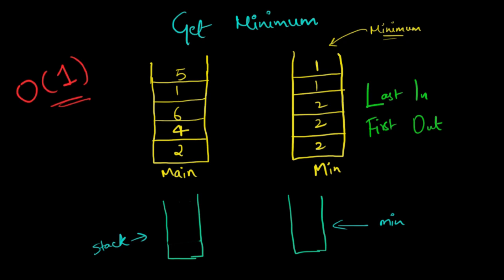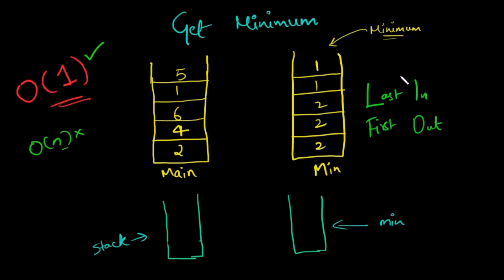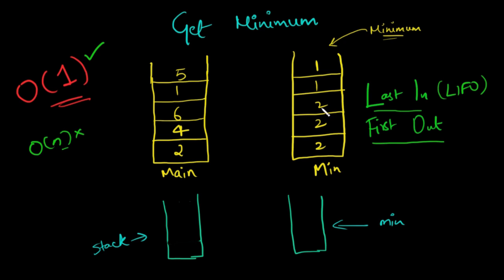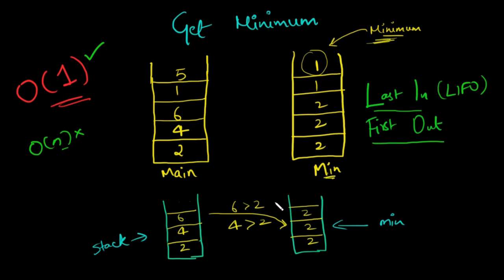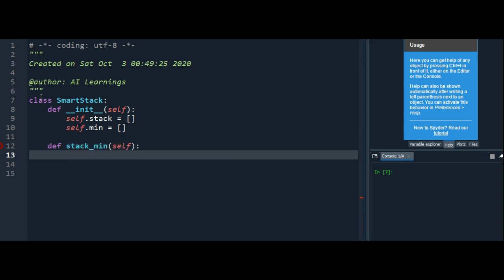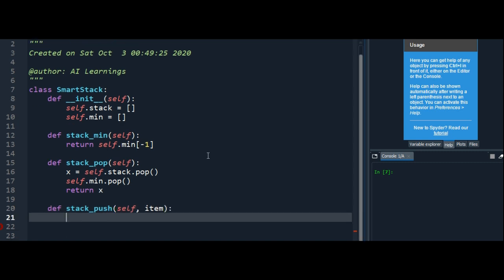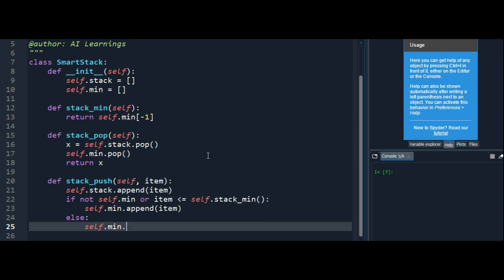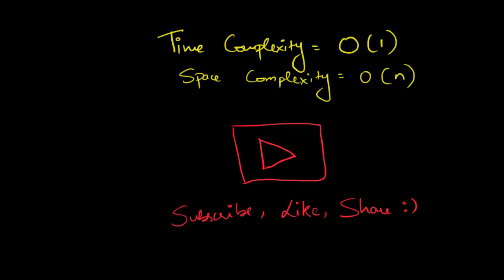Get minimum element from a stack in constant O(1) time complexity | Coded in Python 3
Designed a stack such that you can find the Minimum element in it in constant time O(1). This is an optimization problem. Coded in Python 3.